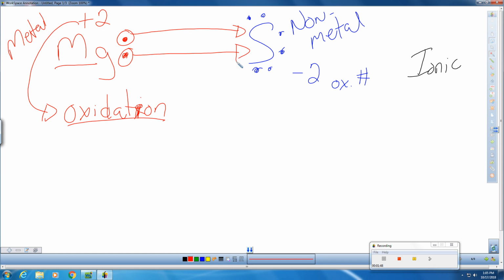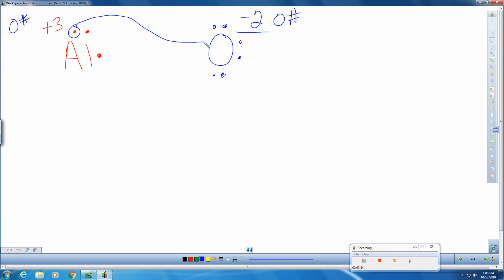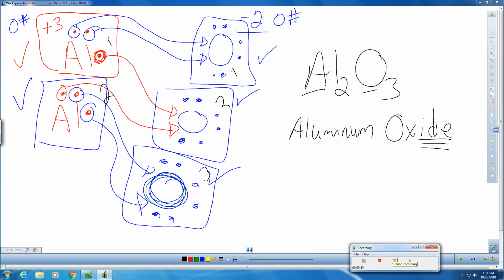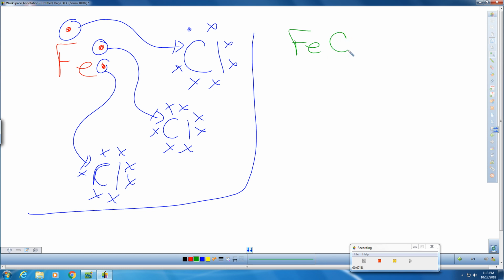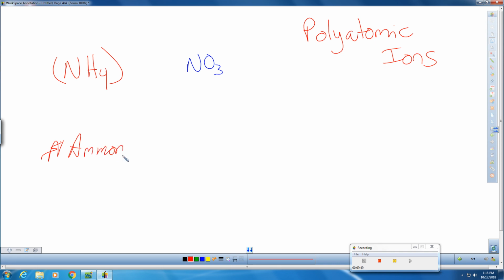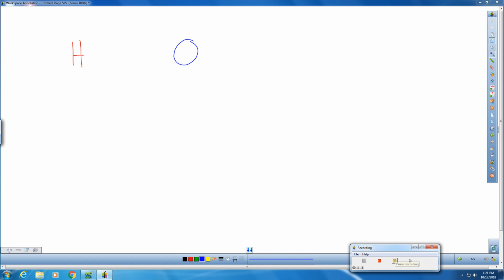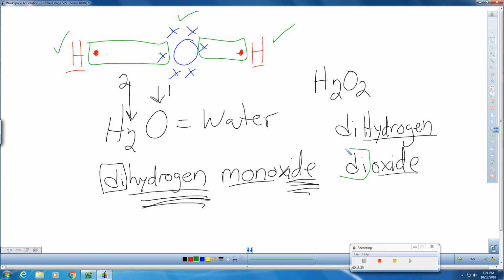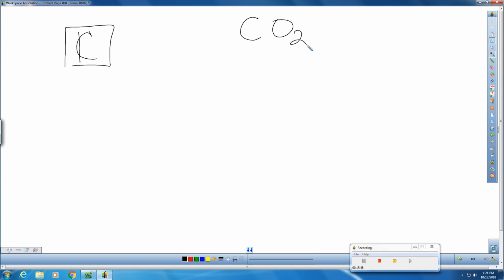18 3 Nomenclature Review